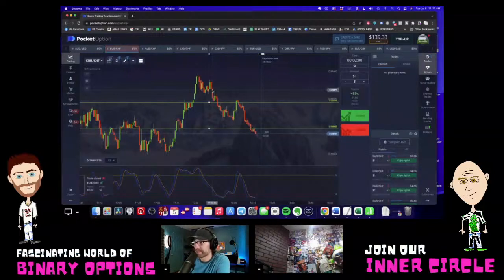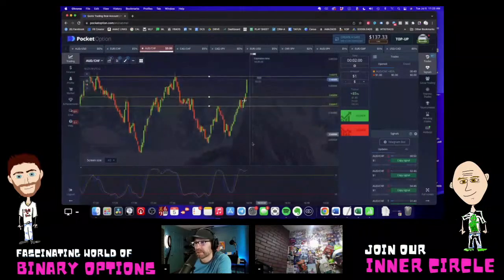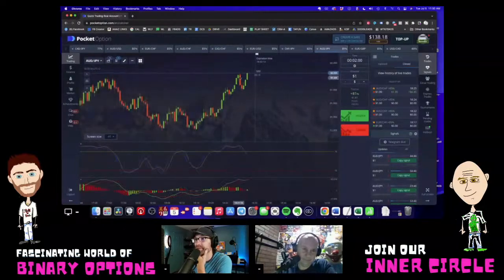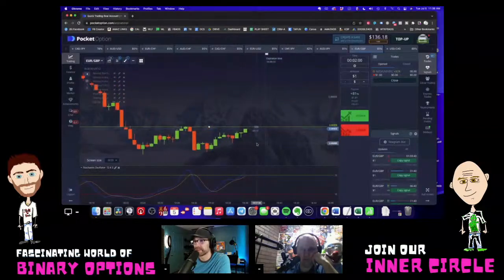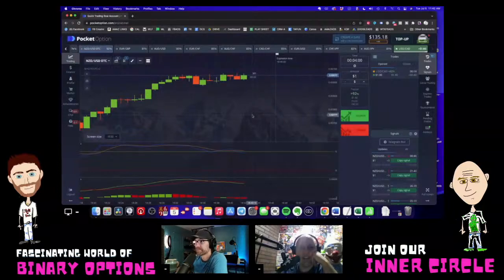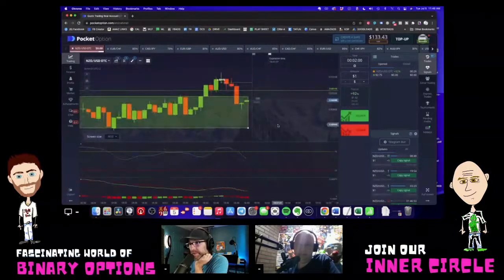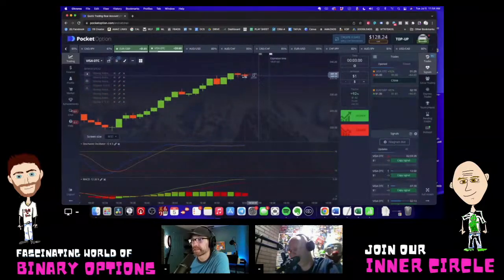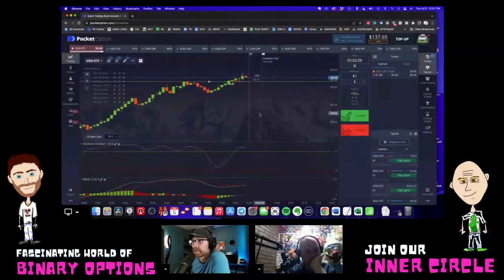Two Minute Binary Options Strategy Live Trading - Episode 75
Binary options don't have to be complicated—but they do require discipline, risk management, and a proven strategy. Whether you're brand new to trading or looking to improve your results, you'll find trading strategies, money management plans, live trading sessions, and educational content right here on the channel.

Learn the strategies, trading plans, and risk management systems we use in our own trading.